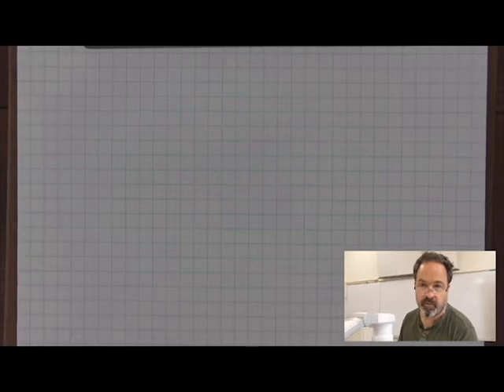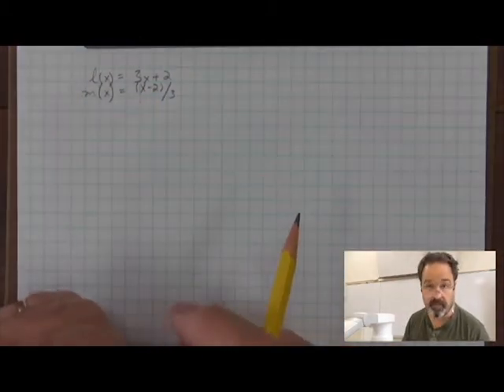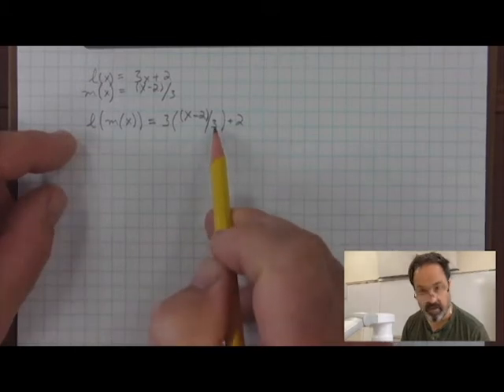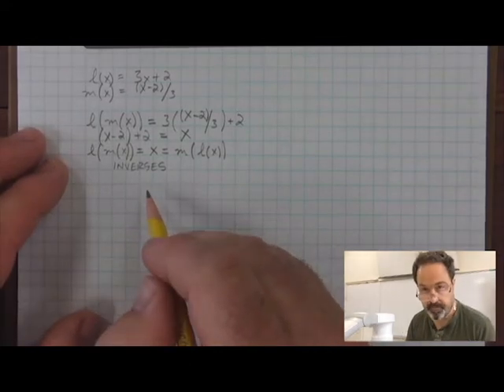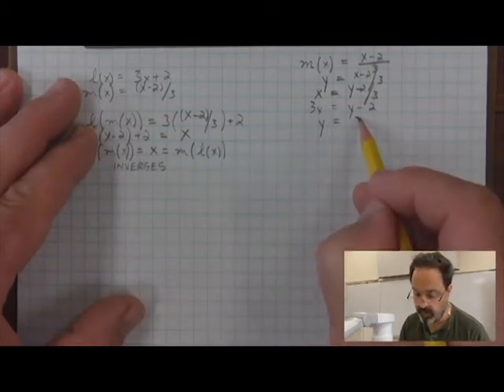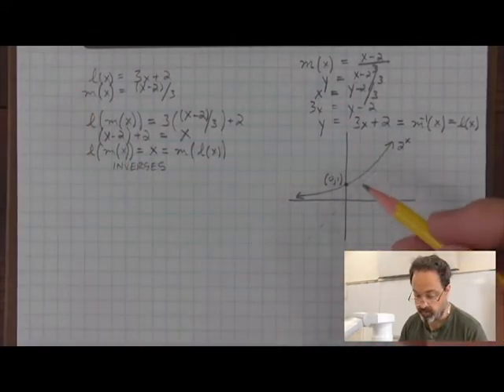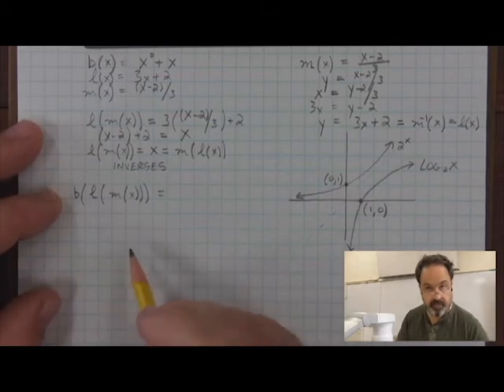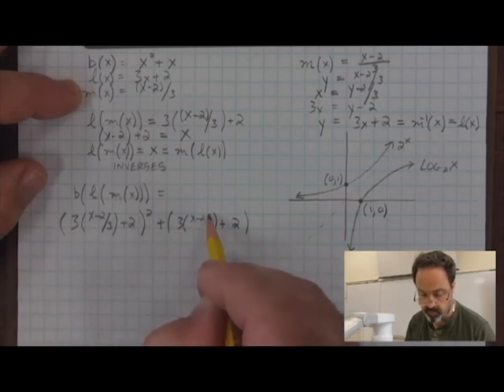VLSos Inverse from a Composite